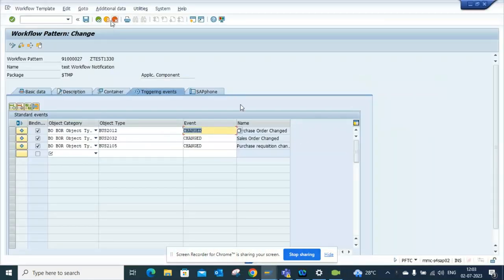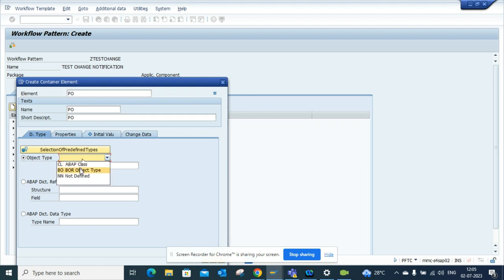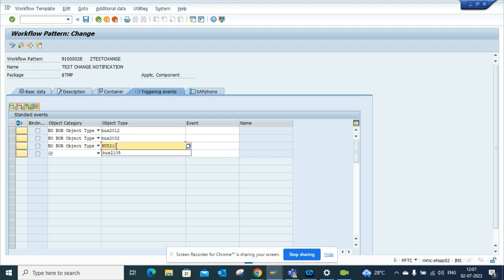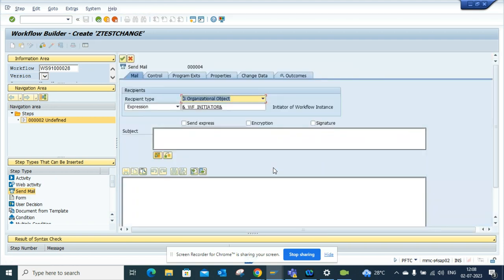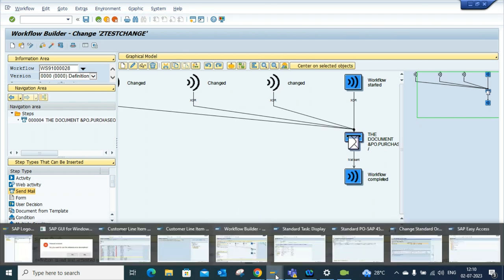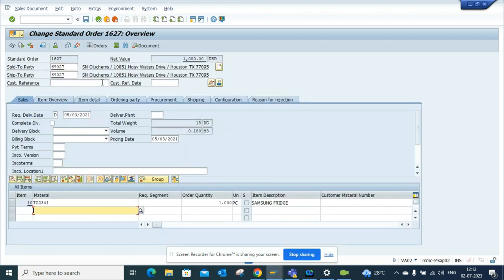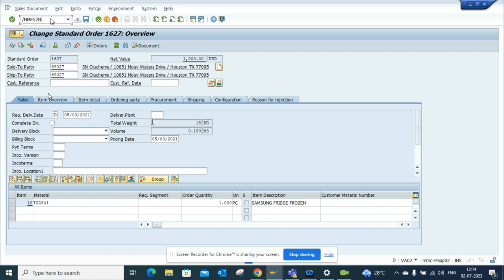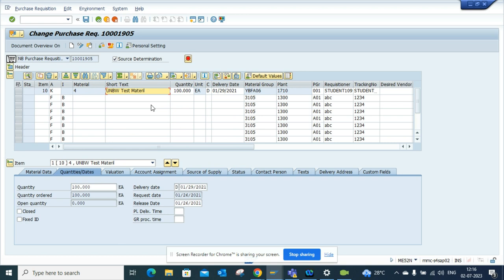FLEXIBLE WORKFLOW FOR DIFFERENT BUSINESS DOCUMENTS